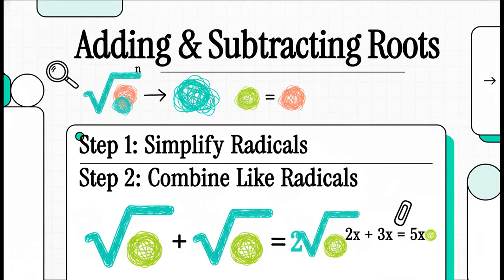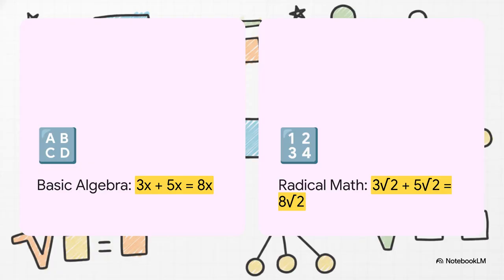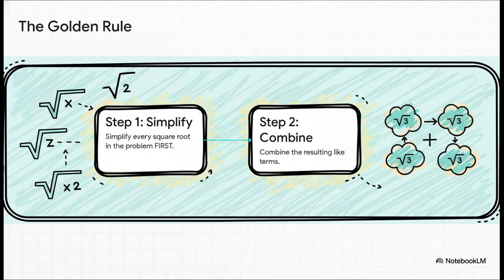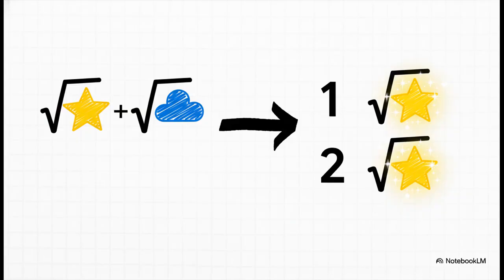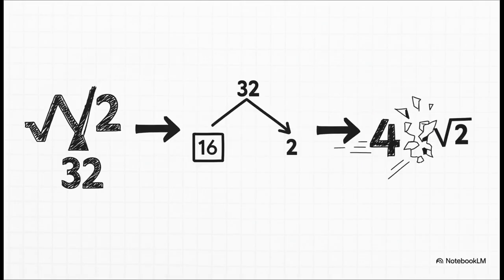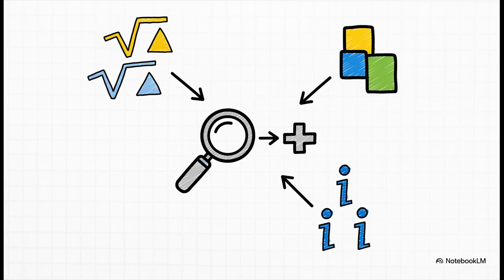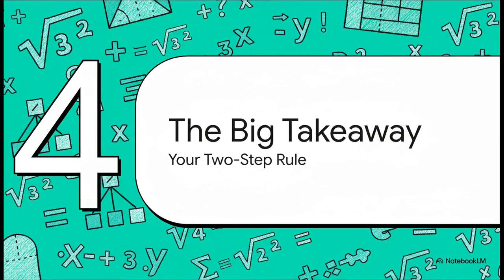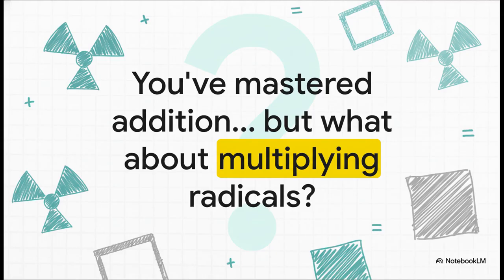Adding & Subtracting Square Roots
Stop getting confused by adding and subtracting square roots! Adding and subtracting radicals looks hard, but it's a secret you already know.In this video, we show you how to treat radicals just like variables. The only "trick" is combining like terms.

We'll give you two simple steps:
1. Simplify First: Use factor trees to break down every radical
2.Combine: Add the "Like Radicals" (where the inside number is the same!) and leave the rest.

We'll cover everything: constants, like radicals, and even imaginary numbers. By the end, you'll be able to solve these problems with no issue!